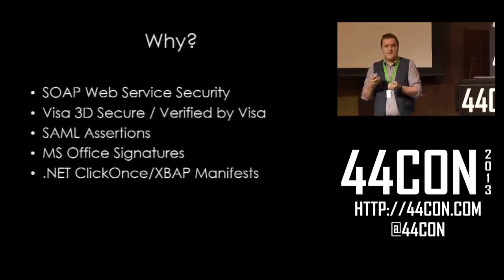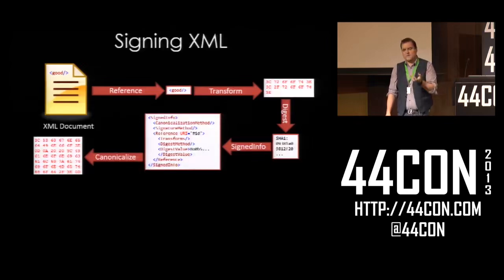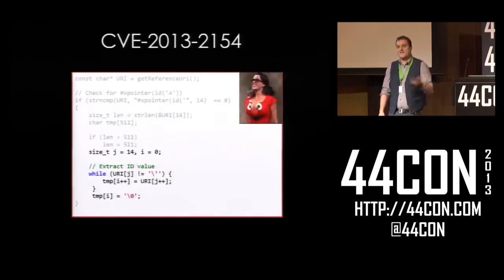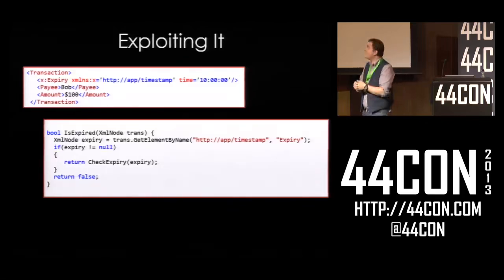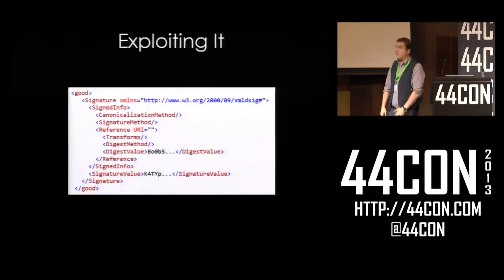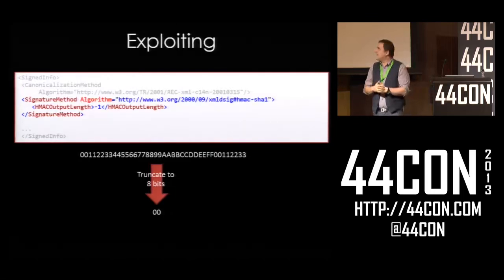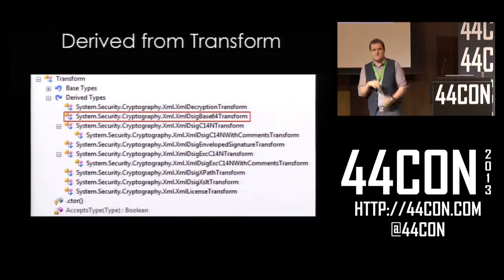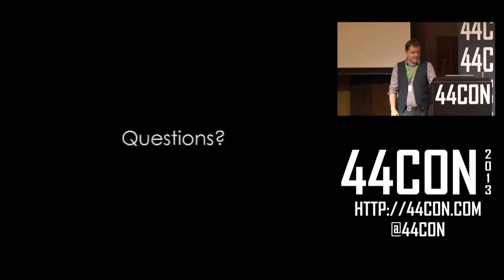The Forgers Art Exploiting XML Digital Signature Implementations James Forshaw